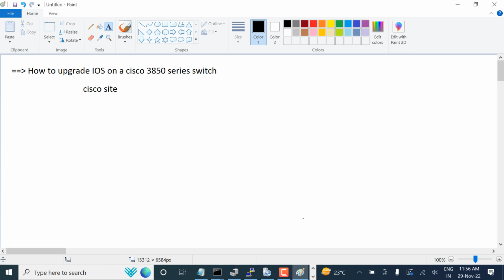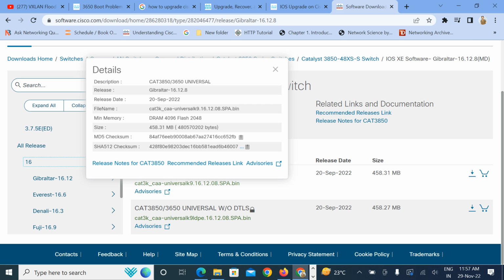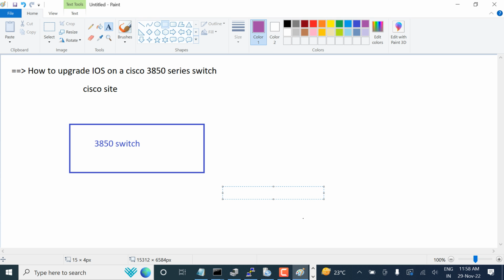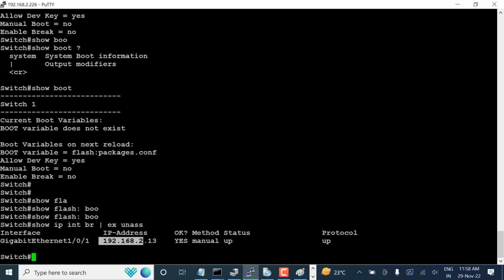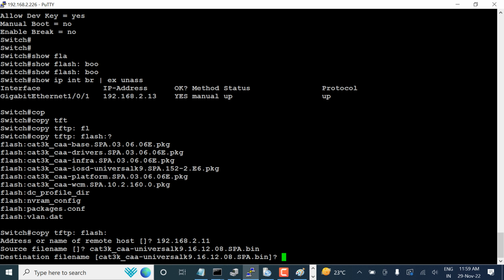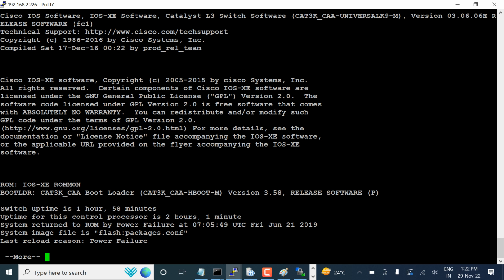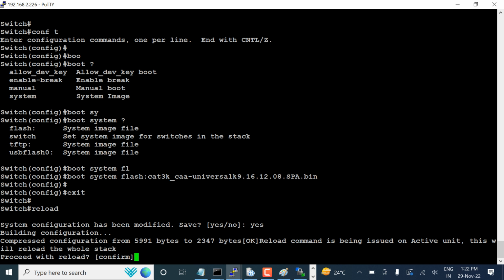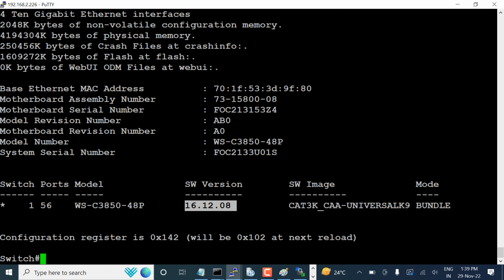how to upgrade ios in cisco 3850 switch in Hindi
Hi this video is about to upgrade ios of Cisco 3850 switch